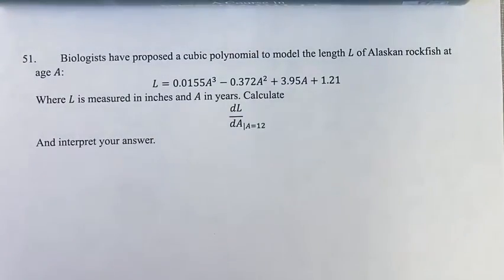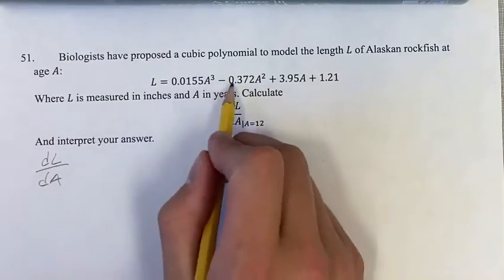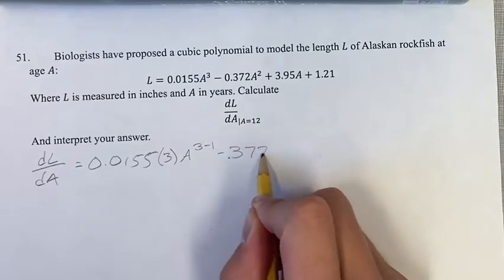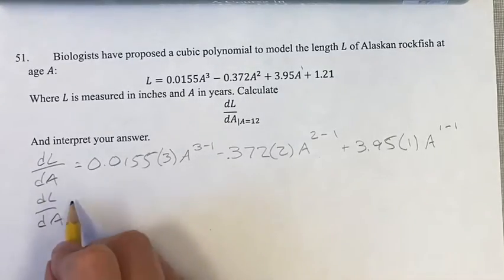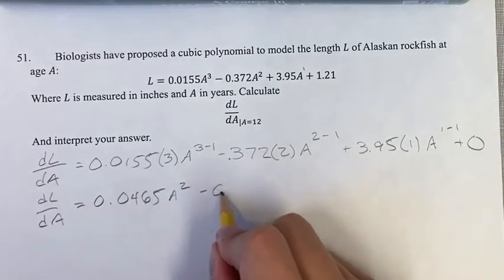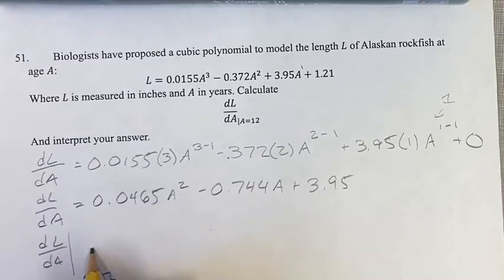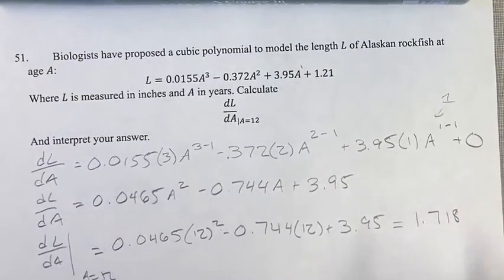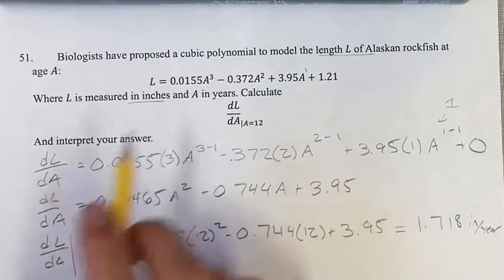51. Biologists have proposed a cubic polynomial to model the length L of Alaskan rockfish at age A:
51. Biologists have proposed a cubic polynomial to model the length L of Alaskan rockfish at age A:

L=0.0155A^3-0.372A^2+3.95A+1.21
Where L is measured in inches and A in years. Calculate
dL/dA|A=12

And interpret your answer.

Calculus: Early Transcendentals
Chapter 3: Differentiation Rules
Section 3.1: Derivatives of Polynomials and Exponential Functions
Problem 51